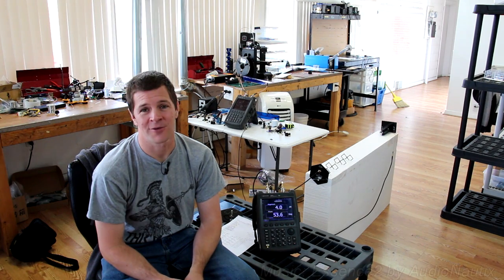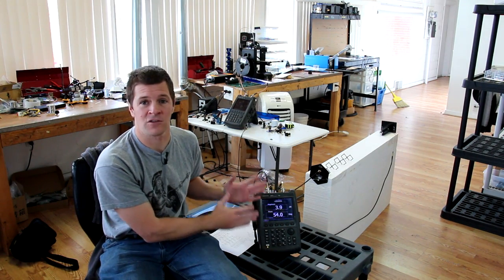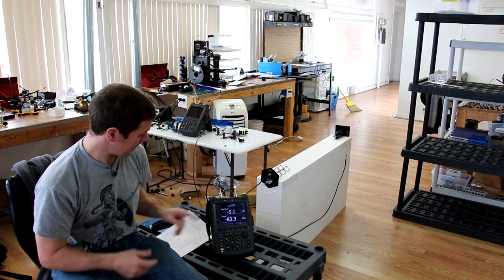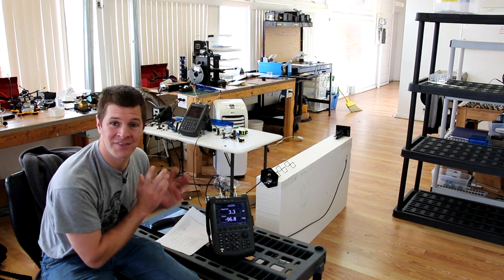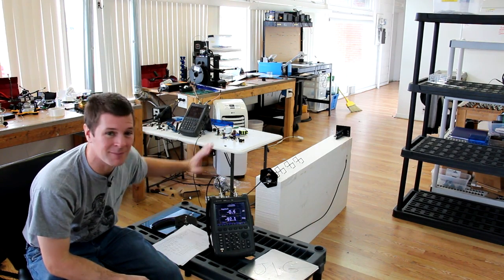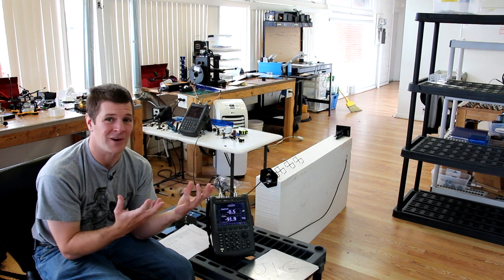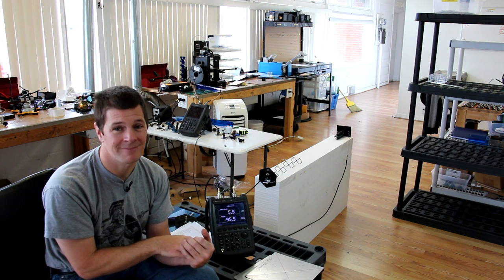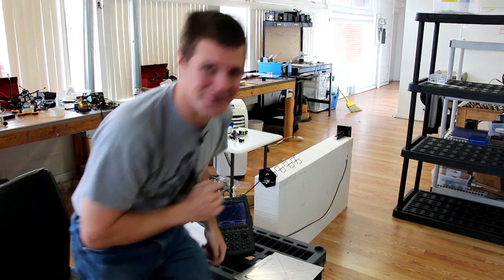Why I don't trust computer designed antennas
In this video, I show you how I am designing a Quagi antenna (BiQuad/Yagi combination) and why I don't build the computer generated models.  This is for long range FPV and long range WiFi use.  I should be able to get a WiFi signal from 5-6 miles away and as far as FPV... this is a 65 mile video link... maybe more.

I fully admit that I could get this closer by adding in a few more variables to my program, but not amount of programming will replace real-world testing.  I go through this with all of my antenna designs to verify that when the end user puts a VAS antenna on their equipment, their signal is the best it can possibly be.